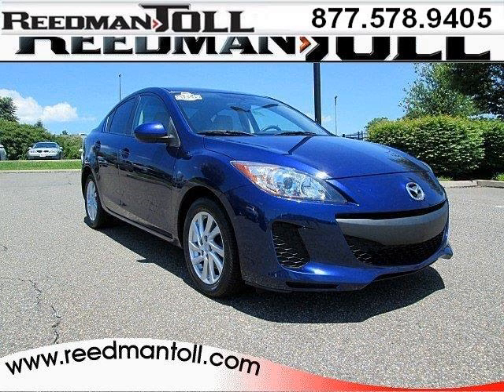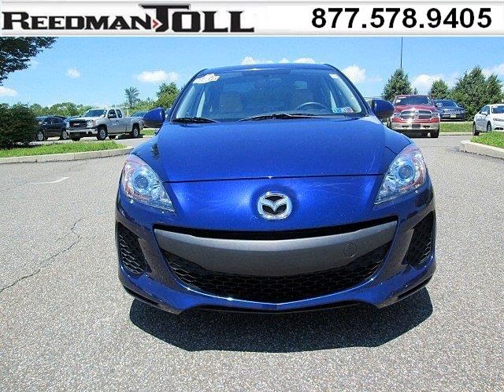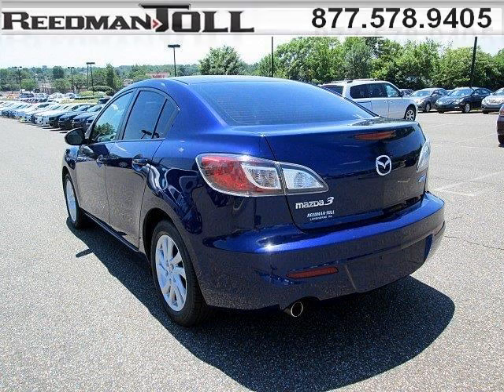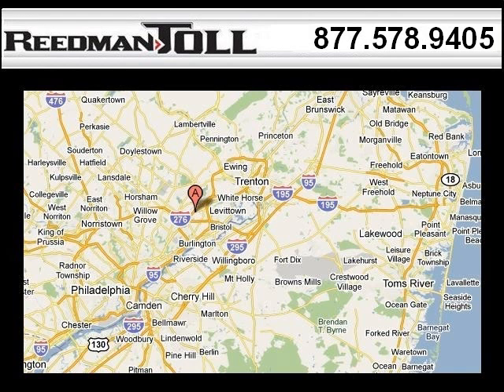Used 2012 Mazda Mazda3 Levittown PA